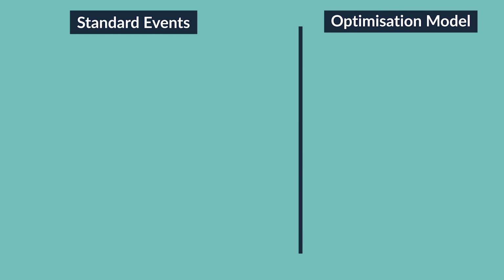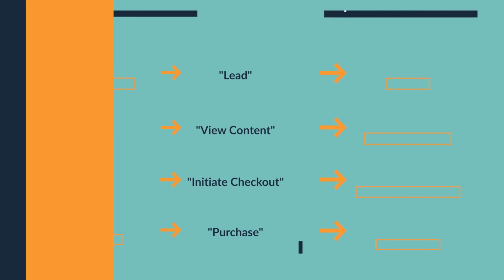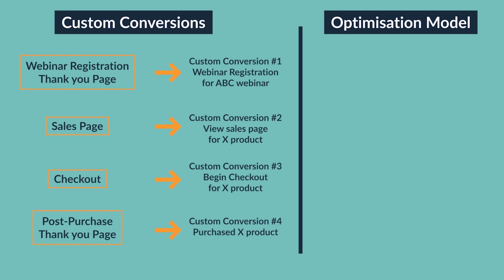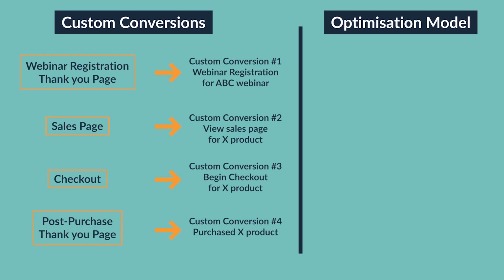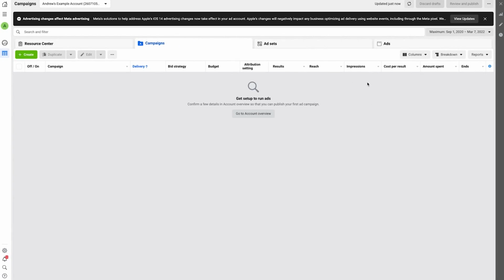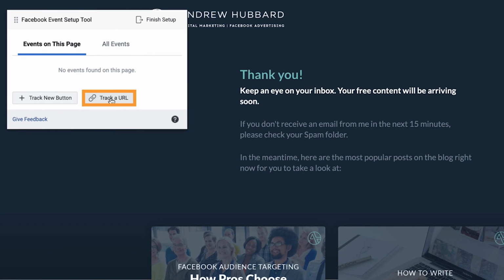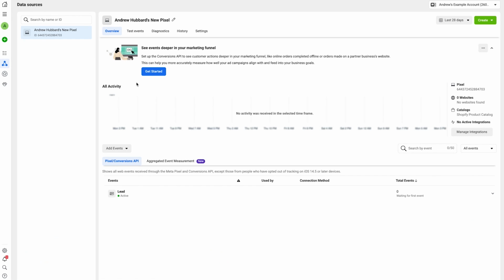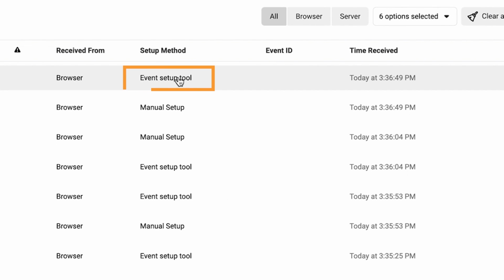Costly Facebook Conversion Tracking Mistake Most People Don't Know About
There's a little known mistake with Facebook ad conversion tracking that could be driving up your costs. Even if you think you've got everything set up correctly (especially post iOS14.5), this could still be impacting your ads.

Check out the video to learn more about which type of conversion tracking could have a negative impact on your results and what to do instead.